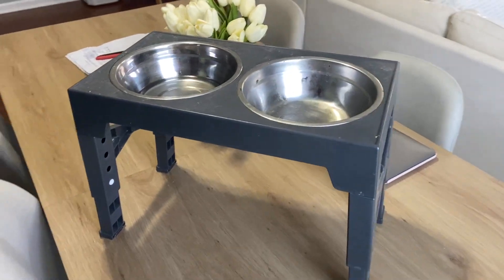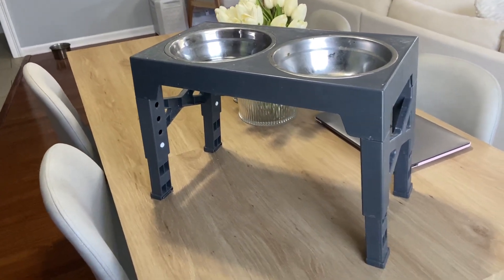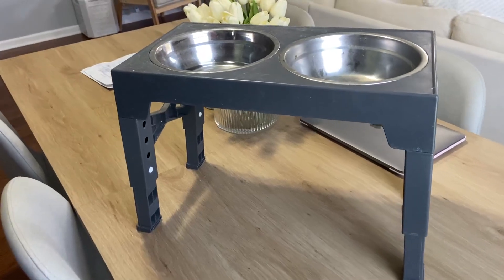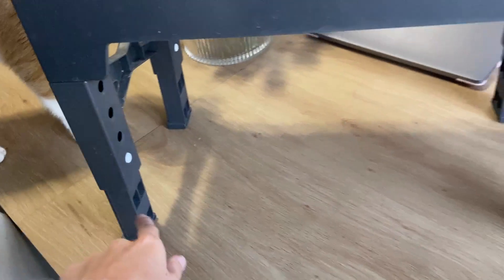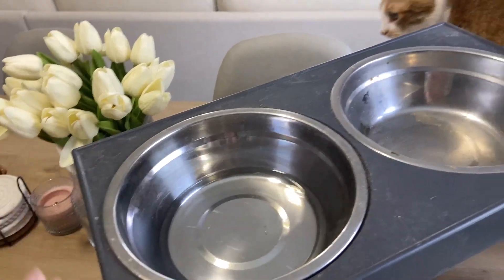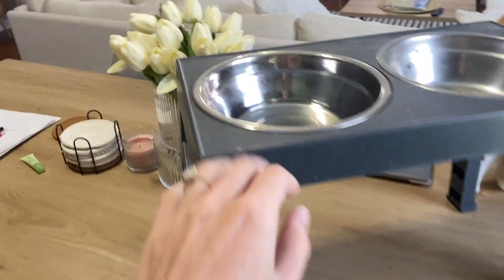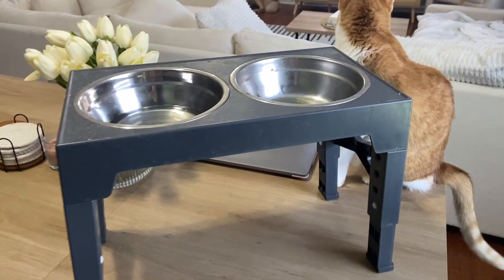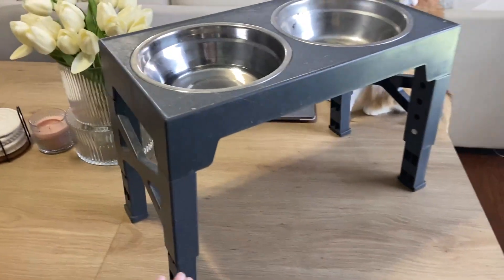Niubya Elevated Dog Bowls with 2 Stainless Steel Dog Food Bowls, In Depth Full Review, Adjustable Do